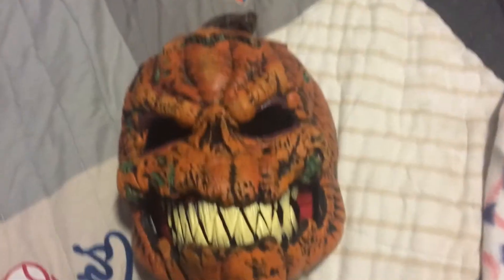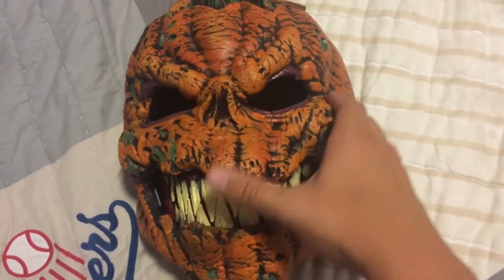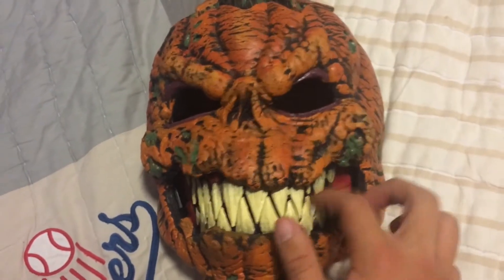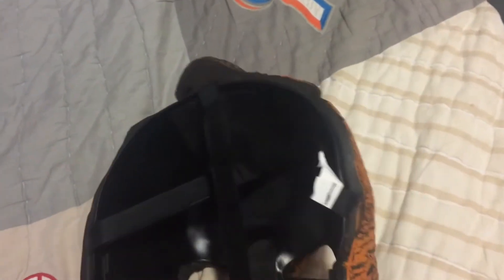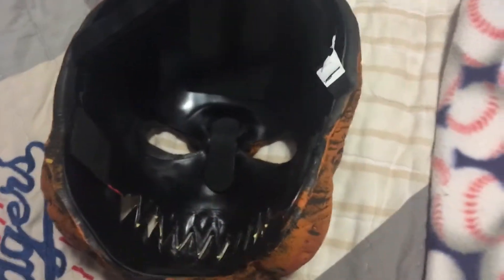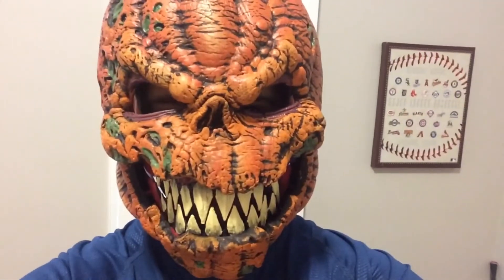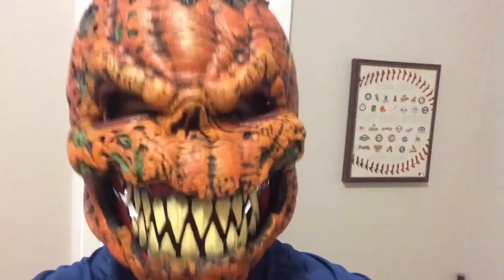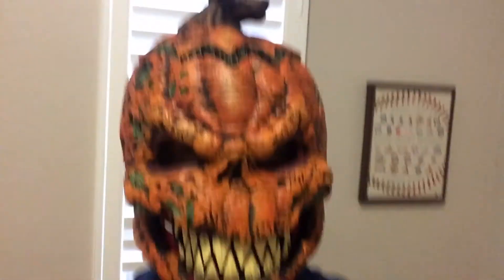Screaming Reviews:Spirit Halloween Animotion Pumpkin mask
So this mask I got at spirit is awesome with really good quaility for a mask that's 36 bucks .Also if you fill like getting this here is where you can get it I do not have any right to spooky scary skeletons the song in my intro just for entertainment purposes and only used a tiny portion of it and ZERO copyright was intended. The real owner is here Halloween Howls: Fun & Scary Music by Andrew Gold